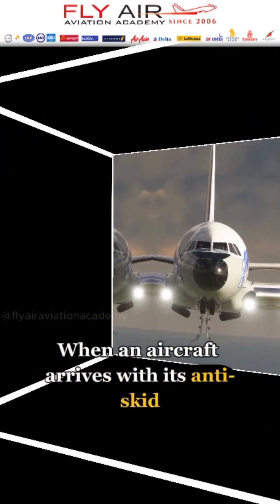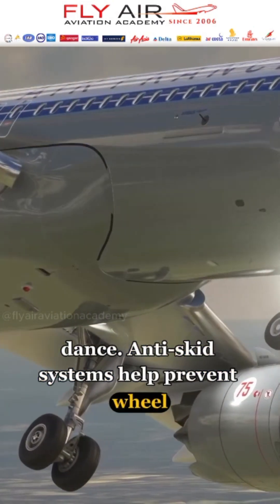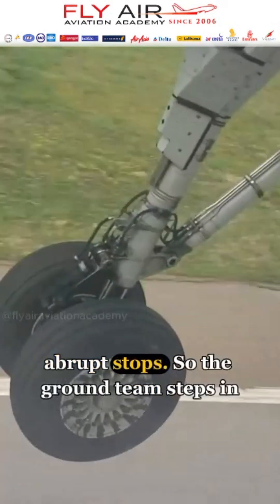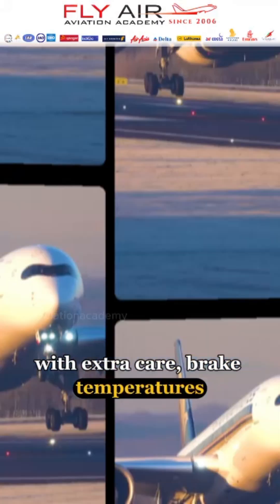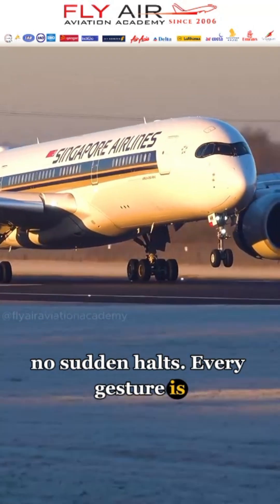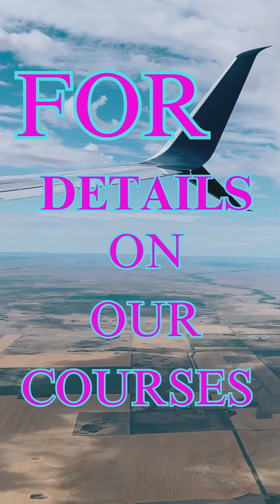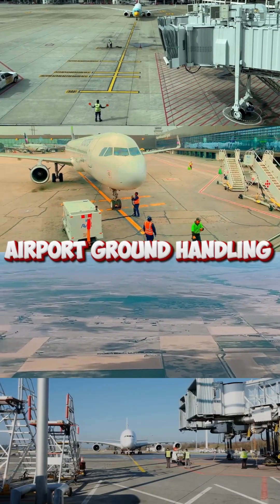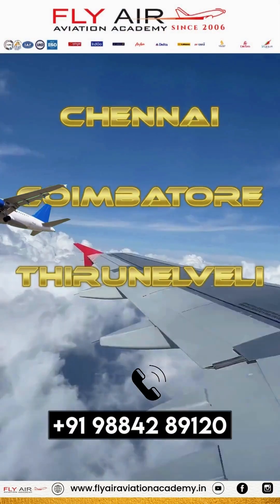Anti-Skid Off. Apron Crew On.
🛬 What happens when an aircraft arrives with a disabled anti-skid system? This short dives into the silent precision of apron operations. With no anti-skid support, ground crew become the aircraft’s safety net—guiding it with calm coordination, monitoring brake heat, prepping chocks, and ensuring a smooth, skid-free stop. It’s not just ground handling—it’s human instinct replacing automation.

Get ready to decode the mystery behind terms like “Miracle Flight,” “Deadhead,” and “Last-Minute Paperwork”—you’ll never hear an airline announcement the same way again. Buckle up, because what you're not supposed to hear might just be the most fascinating part of your flight.

Join us as we explore the exciting field of aviation, providing you with valuable insights and practical knowledge.

Aviation Academy Pilot Training Flight School Aircraft Maintenance Aviation Management Aviation Courses Become a Pilot Aviation Career Pilot License Flight Training Programs Aviation Scholarships Aviation Education Pilot School Learn to Fly Commercial Pilot Aviation Certification Pilot Career Aviation Industry Airplane Pilot.
Aviation School Pilot Academy Aviation Training Programs Future Pilots Airline Training Flight Instructor Aviation Enthusiast Professional Pilot Aviation Learning Pilot Education Aviation Courses Online Private Pilot Air Traffic Control Aviation Technology Aeronautical Studies Aviation Courses Near Me Pilot Training Institute Flight Simulation Pilot Classes Aviation Science